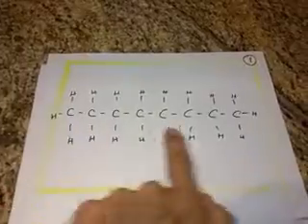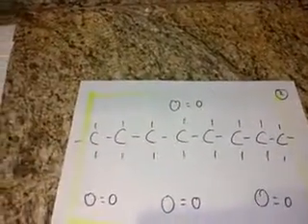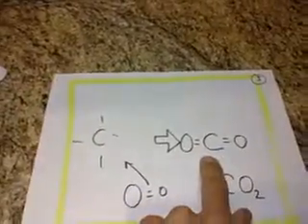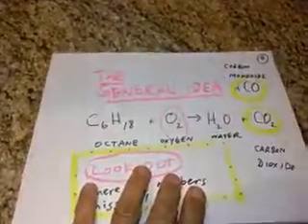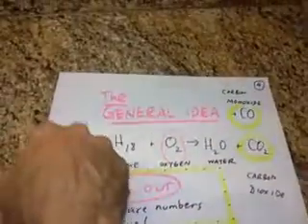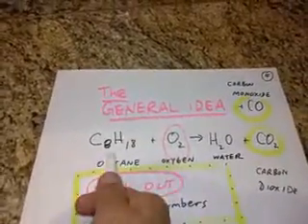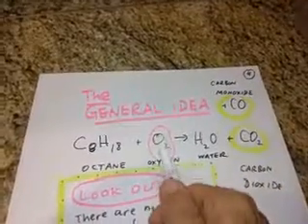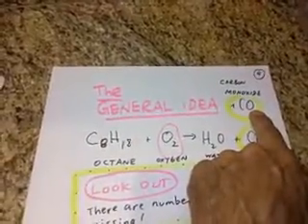What happens when gasoline burns?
What happens when gasoline Burns? What is octane? What is carbon monoxide? A video for Curious students. Richard Feynman the pleasure of finding things out is the inspiration behind this video. You can learn more by going to facebook.com forward slash space path ahead